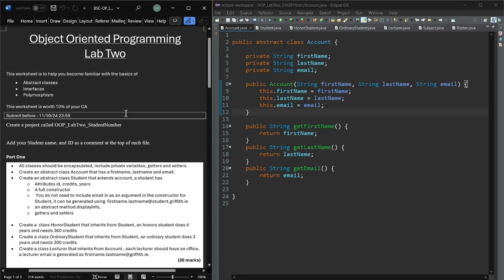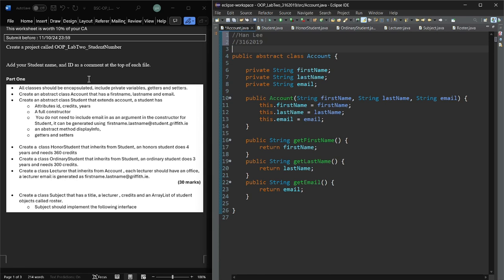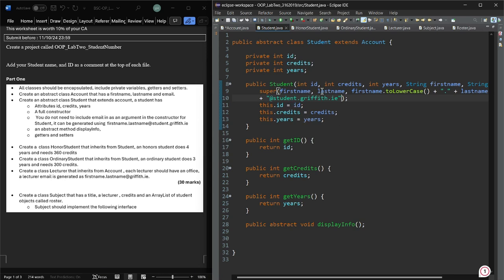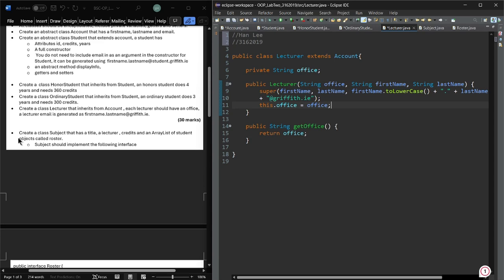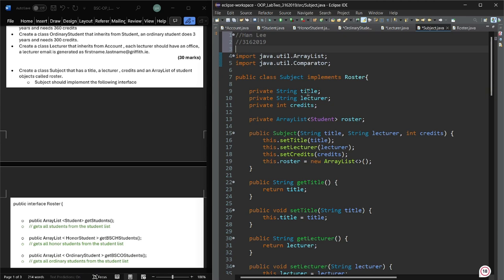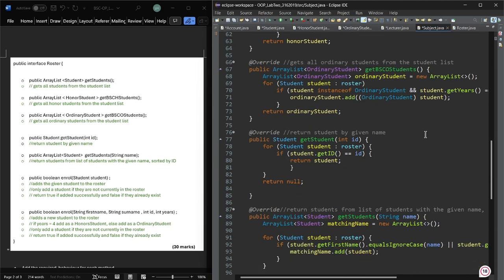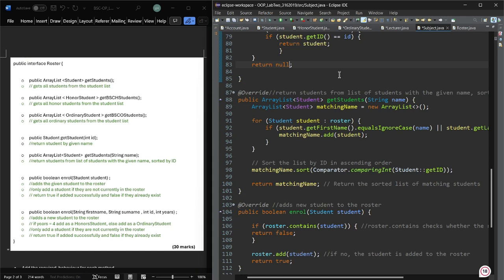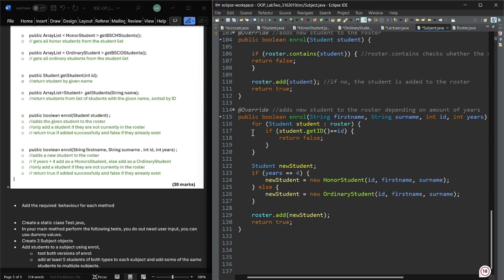Abstract Classes & Polymorphism | OOP College Project 2 pt.1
Need meh? Watch the video jiu can dy.